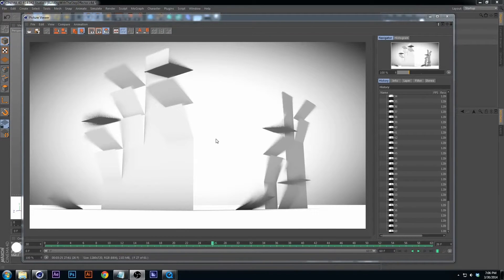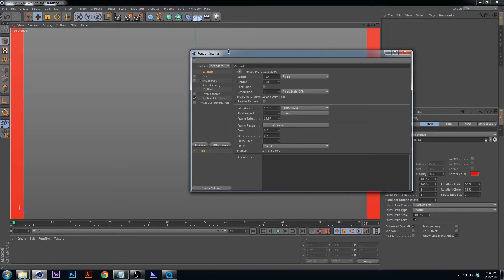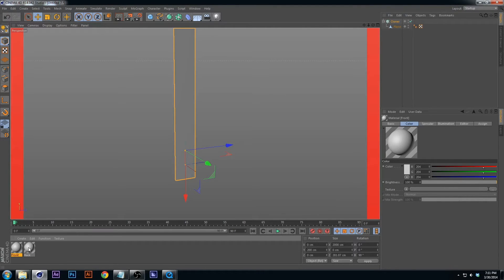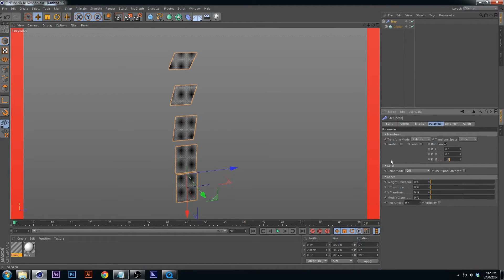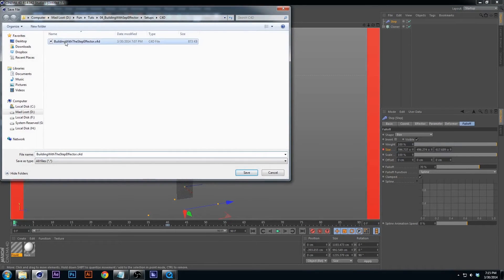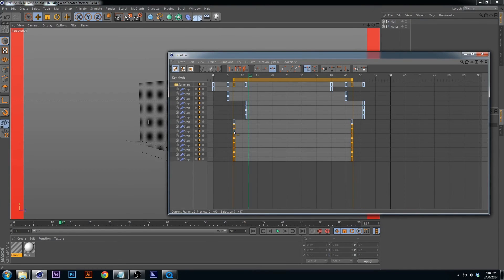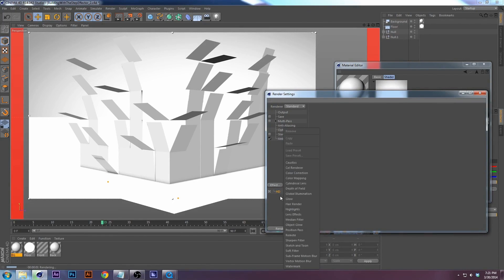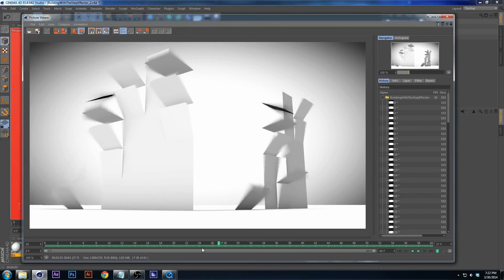Tutorial : Cinema 4D Building an Object with the Step Effector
Here is a tutorial on how you can build any kind of object in Cinema 4D using the step effector.

Here is a tutorial on techniques you can use to animate cameras in Cinema 4D.